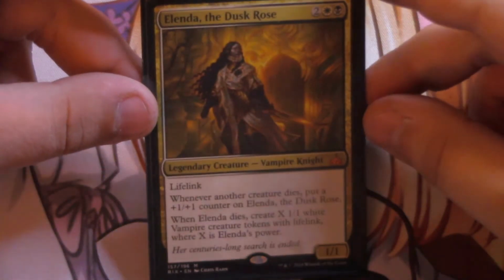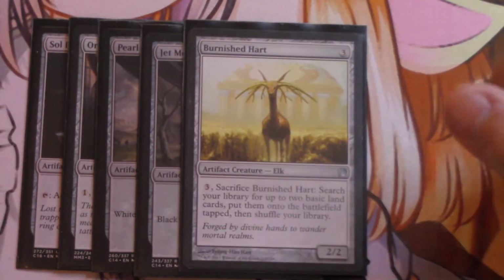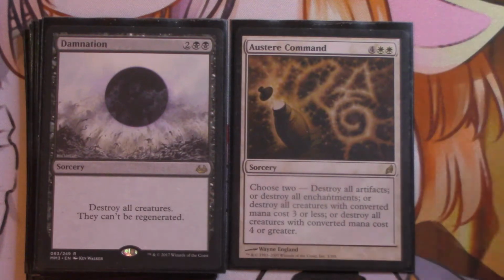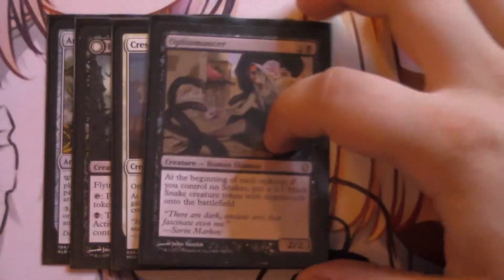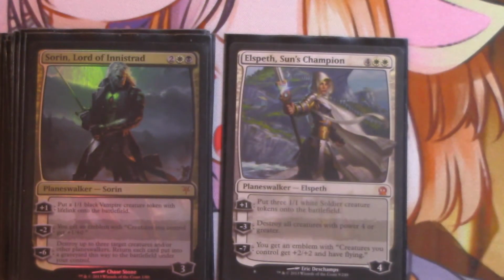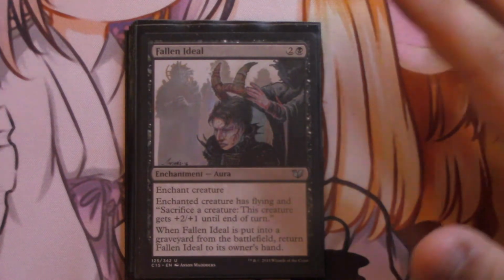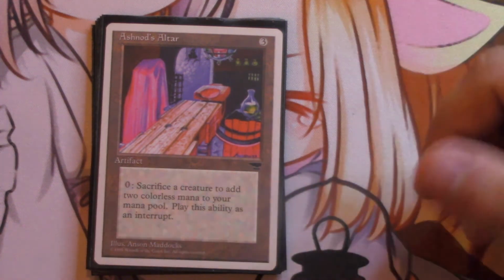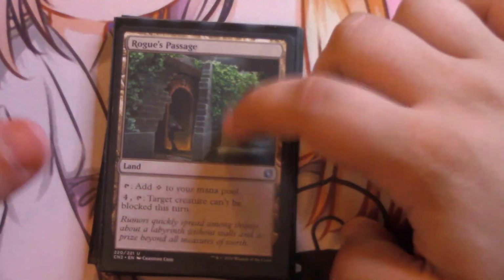Commander Deck Tech: Elenda, the Dusk Rose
Kyle's Deck Tech for Elenda, the Dusk Rose!